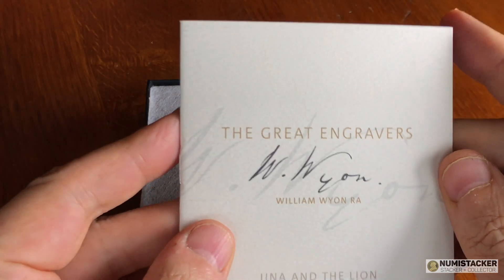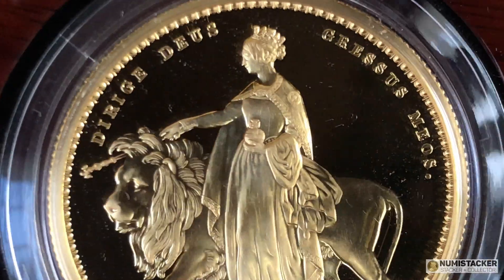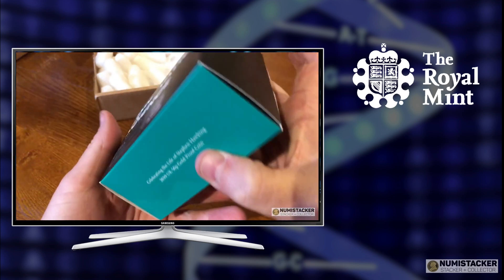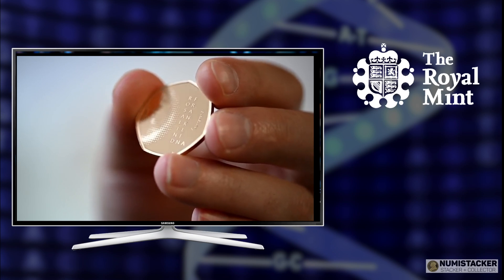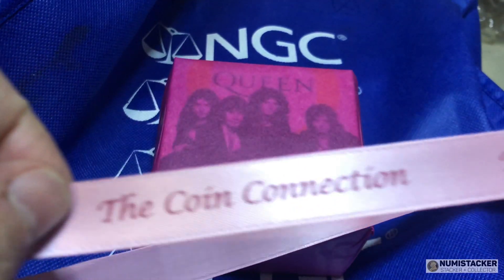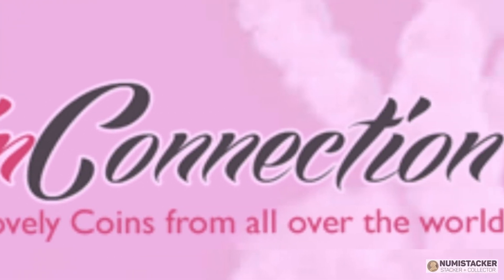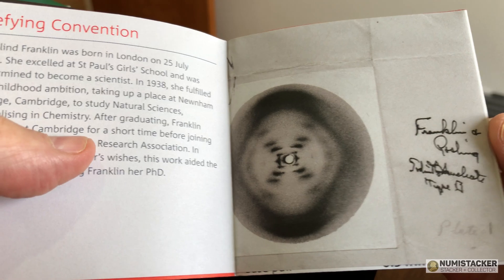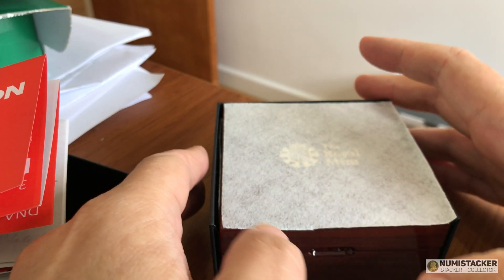Does the new Innovation in Science have the right DNA? | Royal Mint Gold 50p Rosalind Franklin 1952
In 1952 Rosalind Franklin realised that Photograph 51 was critical in the modelling of the double helix of DNA. in 2020 she is the subject of the 2nd coin in the "Innovations in Science" series following on from Stephen Hawkins and the discovery of the black hole.

Join the best coin community on the internet the Numistacker facebook group to discuss coins old and new and learn from members then join

913 Coins and investment alternatives have shown their strength through the crisis and graded coins are more popular than ever. Lets look at the stories behind some of the latest results.